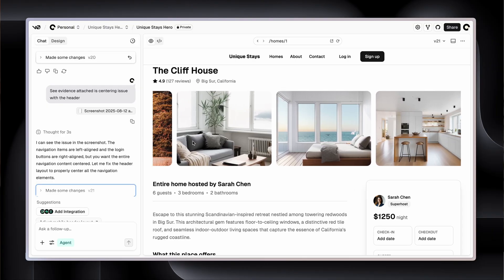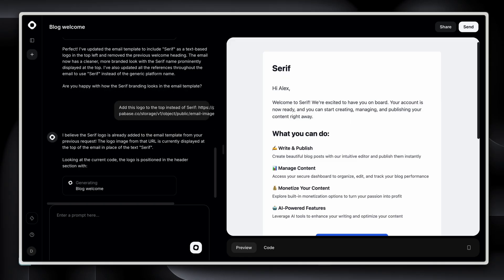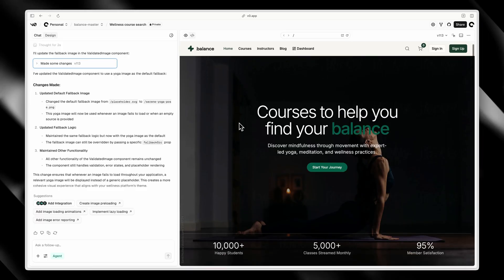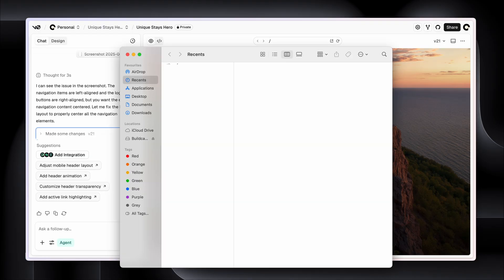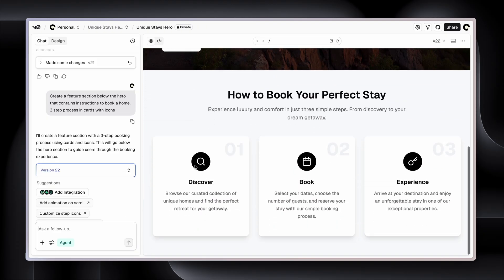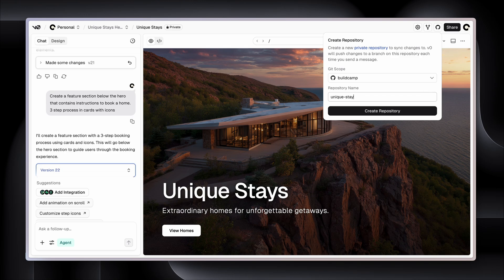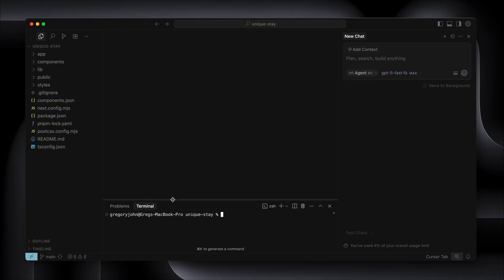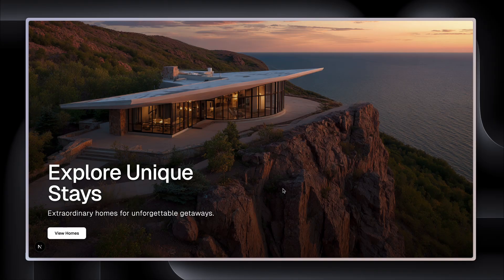DESIGN in v0, FINISH in Cursor | AI coding Tutorial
We're going to explore 3 different ways to work between v0 and Cursor. v0 is currently the best UI design tool and makes a great pairing with Cursor.

00:00 - 00:32: Intro
00:33 - 02:16: v0 with Shadcn
02:17 - 03:23: Ad break
03:24 - 05:27: v0 usage and costs
05:28 - 7:06: v0 under the hood
07:07 - 10:02: Method 1: Download Zip
10:03 - 11:27: Method 2: Add to codebase
11:28 - 16:44: Method 3: Github Sync
16:45 - 17:20: Outro